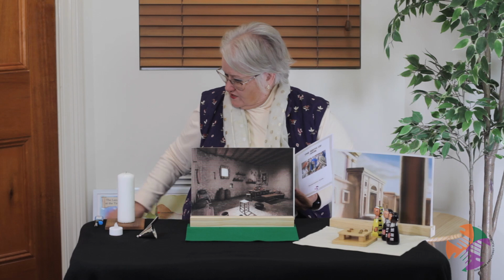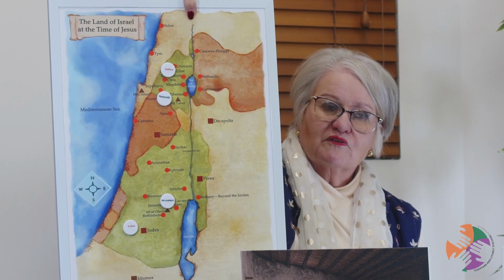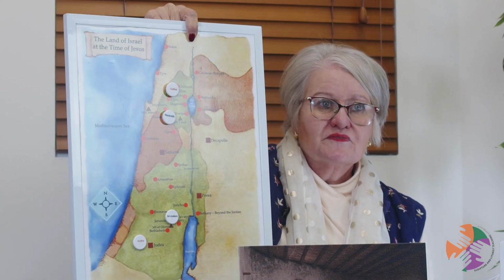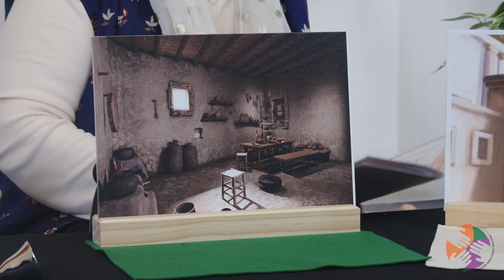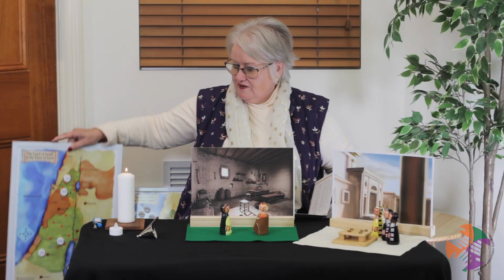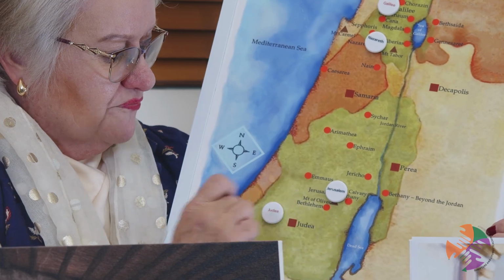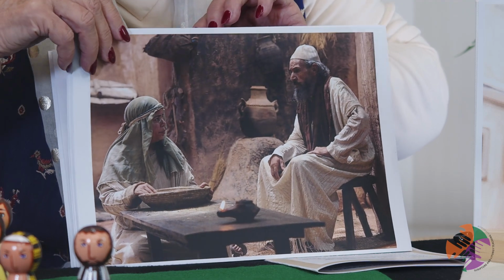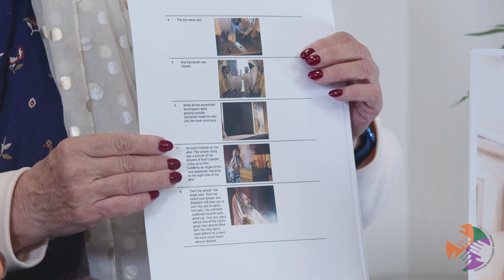The Birth of John the Baptist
Watch Dr Anne-Marie Irwin as she presents the The Birth of John the Baptist - utilising resources available for bringing Christ to children. More videos can be viewed on The Learning Hub at our website. These videos are available free of charge. Please register at The Learning Hub to access these and other materials.

The SALT Approach is a registered charity promoting knowledge and understanding of the Catholic faith through hands-on educational materials, opening the child to deep spiritual realities.